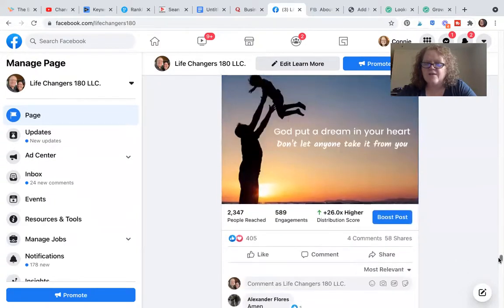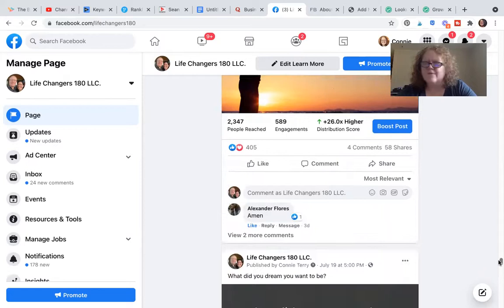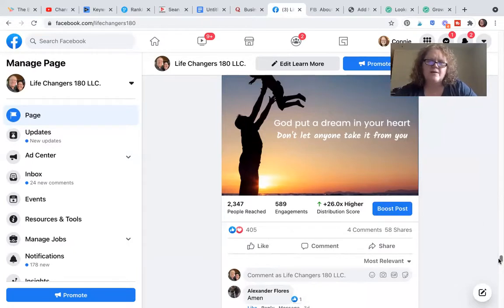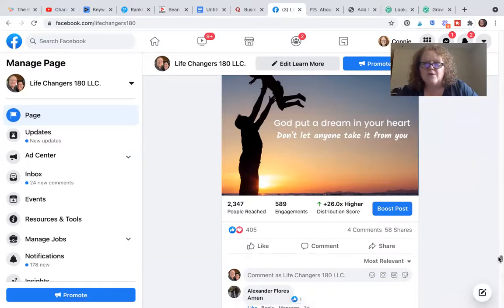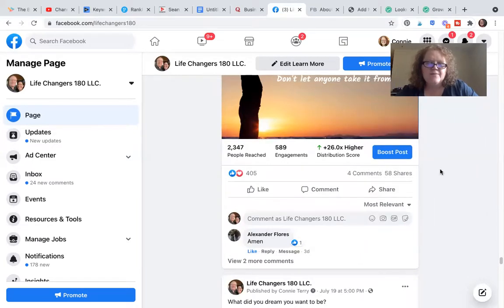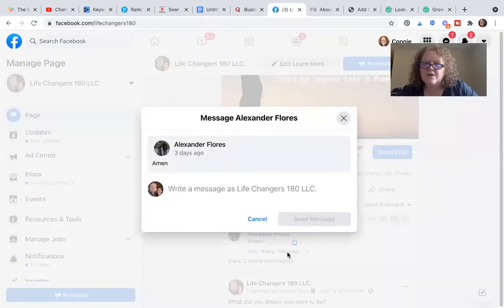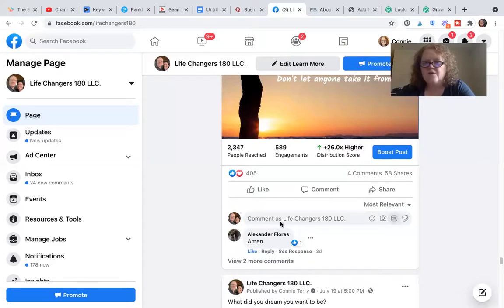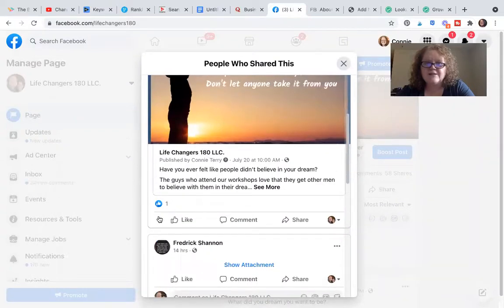Digital marketing tutorial: How to turn Facebook comments into sales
Today's Digital marketing tutorial helps you turn Facebook comments into sales. Get the step by step directions and FREE Business scorecard @

Don't feel salesy on Social media. Instead, use this marketing strategy to help you serve your potential customers.

Work with me on your business:
Group Q and A session $37